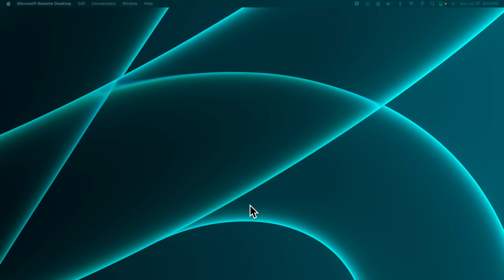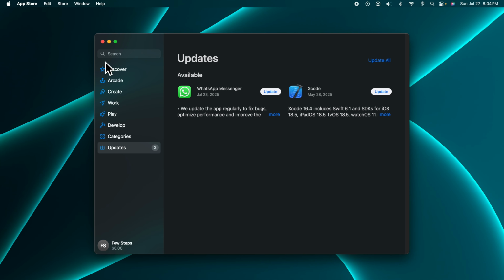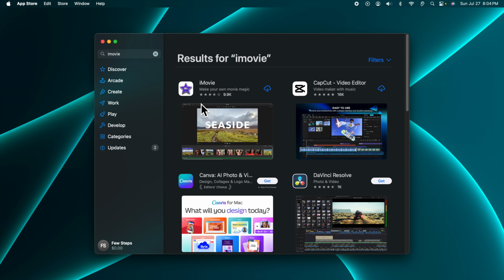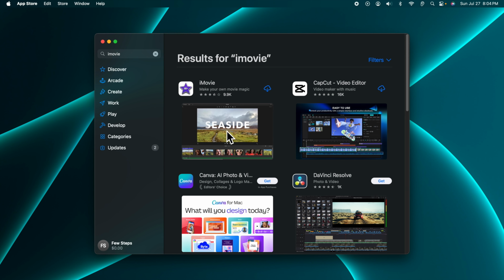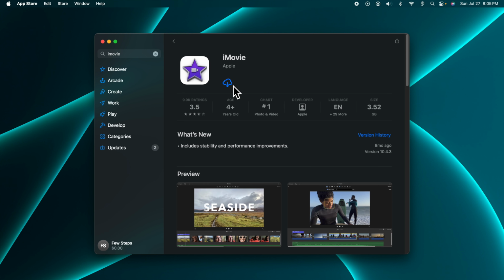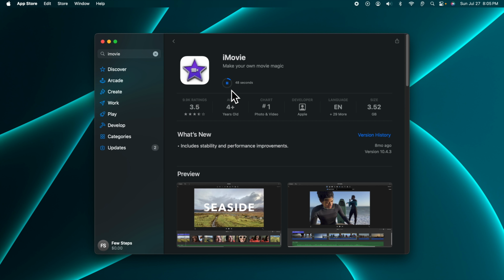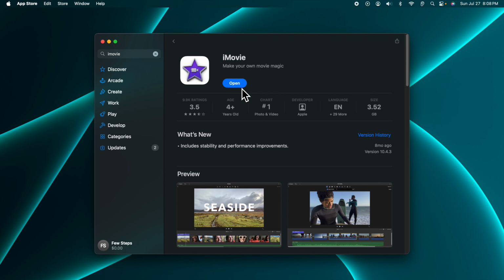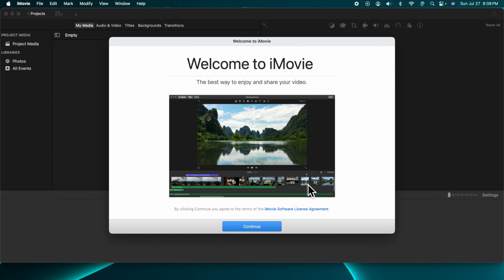How to Install iMovie on Your Mac – Quick & Easy Guide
Learn how to download and install iMovie on your Mac in just a few simple steps. Perfect for beginners looking to start editing videos with Apple's free tool.